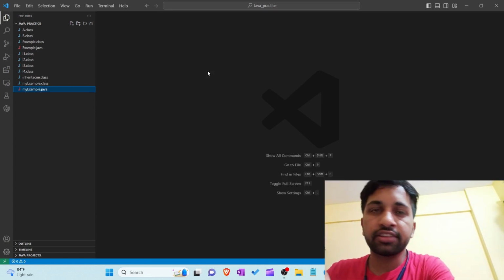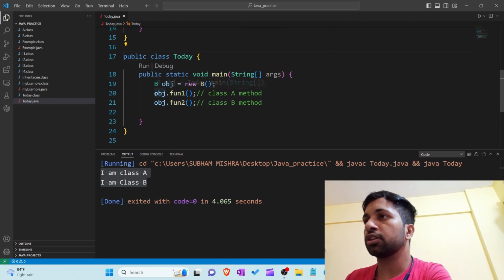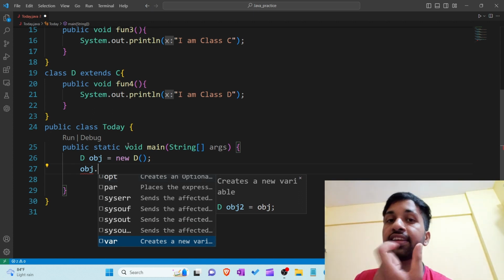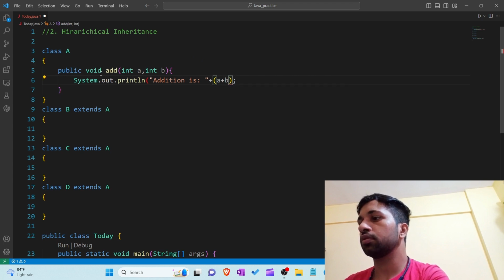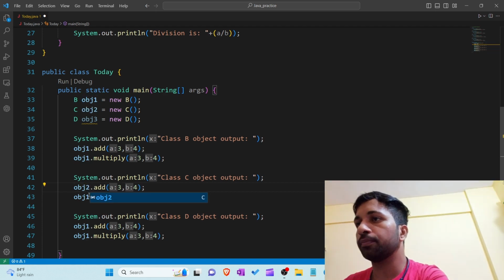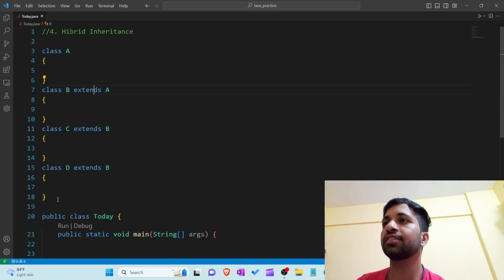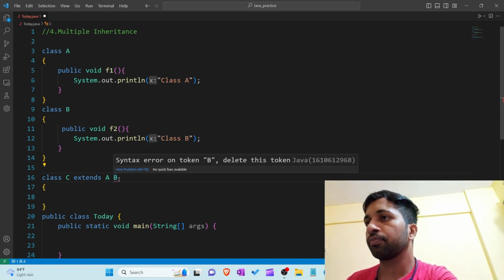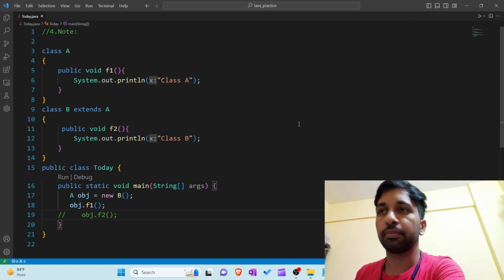Inheritance in Java Part-2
In this video I am cover the Inheritance in Java with implemention  also..
lets enjoy.

chapters:
0:00 Intro
0:45 Implementation of Inheritance
29:15 Outro